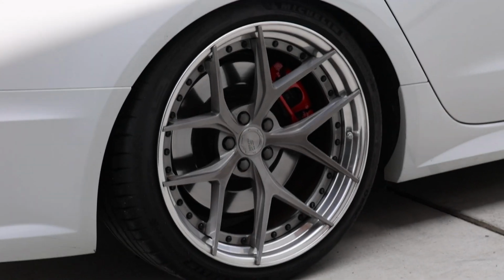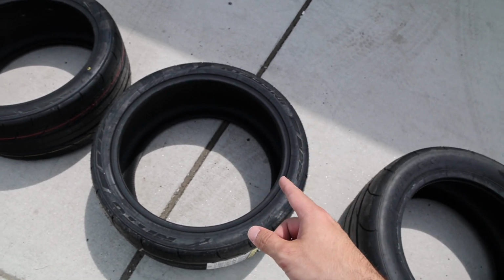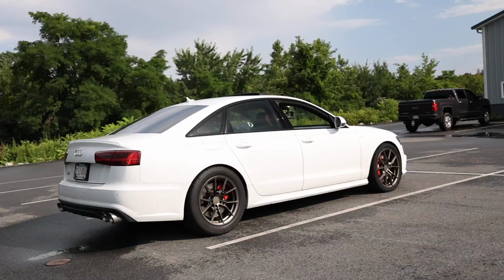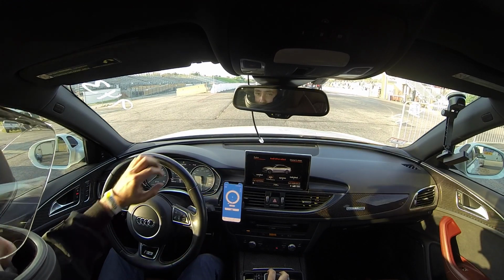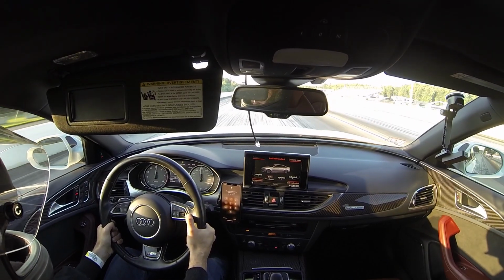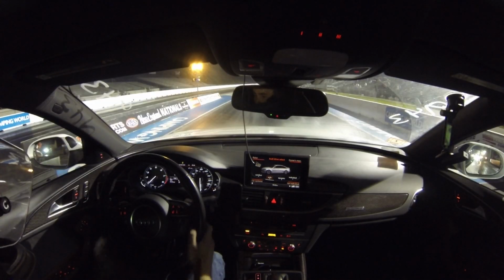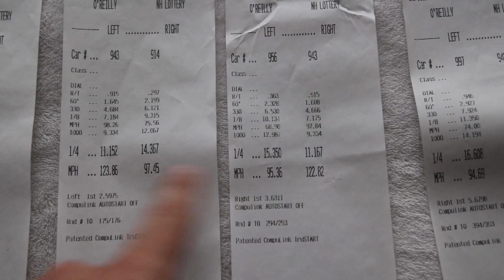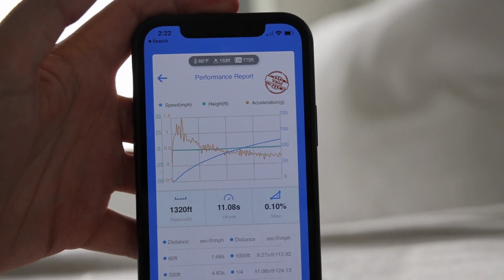Mounting Drag Radials On My S6 and Going To The Track!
You can subscribe to IgnitionTube for videos on my Audi S6, my old dual pulley Audi SQ5, my old modified Audi S4, my old VW GTI, a variety of my friends cars, and much more including event coverage, vlogs, drag racing, and any other fun things I decide to film.

My 2016 Audi S6

Glacier White Metallic
Black Optics
Arras Red Design Interior
Red brakes courtesy of Mike’s Autobody of Malden

MOD LIST

ECU/TCU Tune from Integrated Engineering

Summer Wheels:
- BC Forged HCS21, staggered concave profiles
- Fronts - 20x10, et32 (after 3mm spacer)
- Rears - 20x10, et33 (after 5mm spacer)
- Tires - Michelin PS4S - 255/35 20

Track setup:
- TSW Neptune
- Fronts: 20x9, et35, 275/35 NT555Rii
- Rears: 18x9.5, et39, 275/45 M/T ET Street S/S

Winter Wheels:
- OEM RS5 Wheels - 20x9 et26
- Tires - Vredstein Wintrac Pro - 255/35 R20

CETE Active Air Suspension Control Module
AWE Touring Exhaust
JXB Driveshaft Carrier